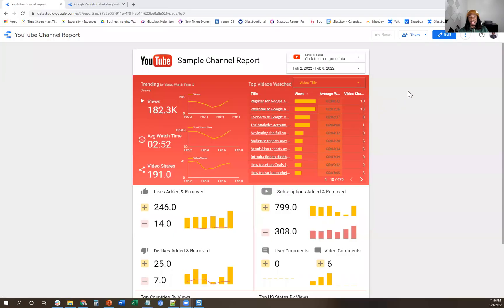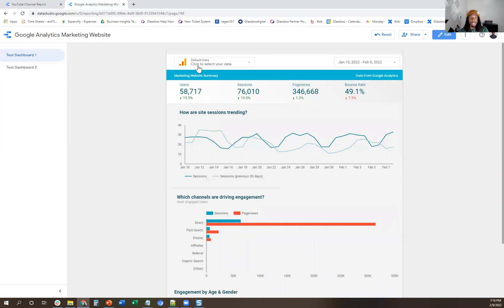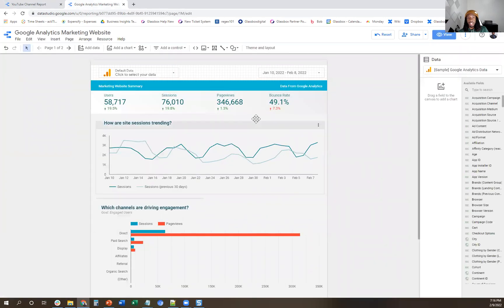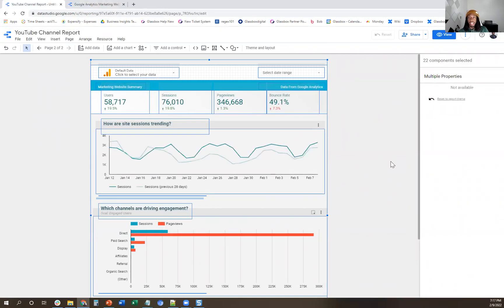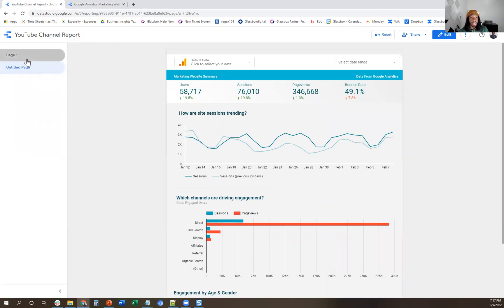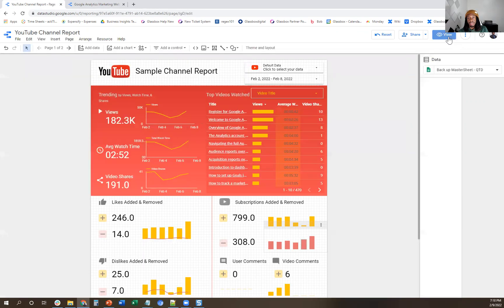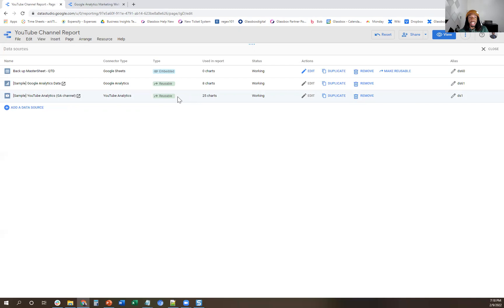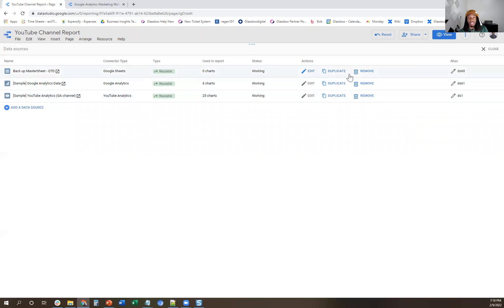Copy Page From One Report to New Report - Google Data Studio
This video shows Google Data Studio users how to copy a page from one report to a new report with all the original sources included. Also shows users how to repair reports when sources are not being carried over from the copy/paste method.